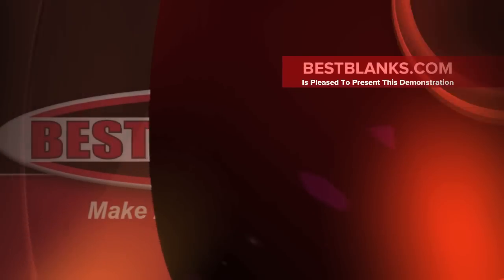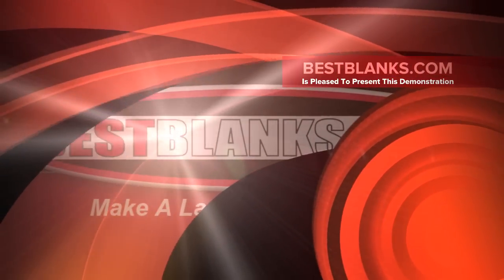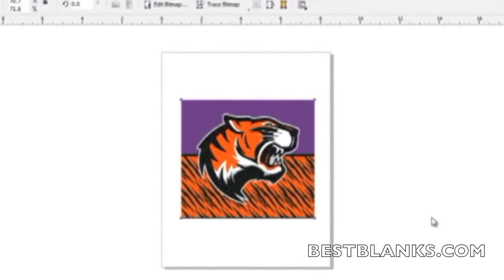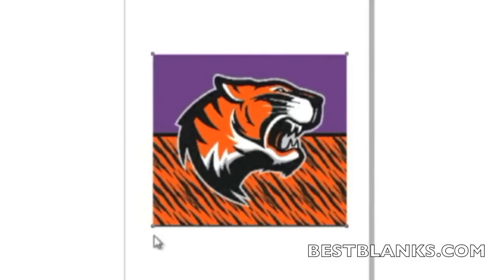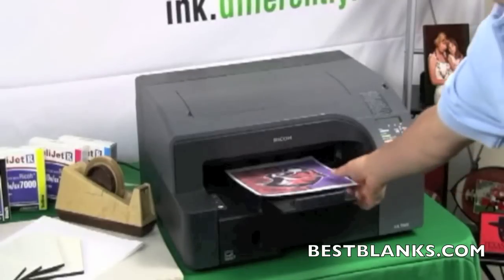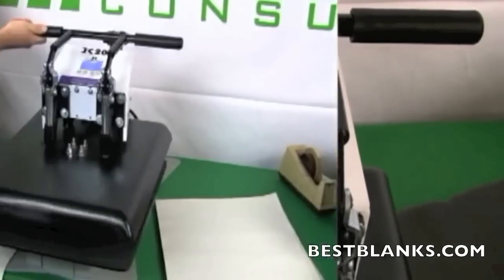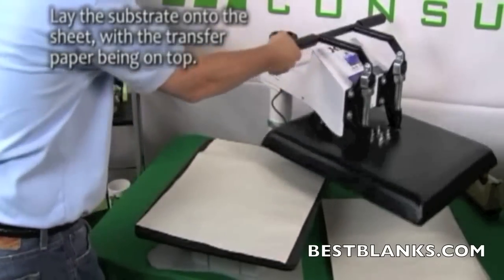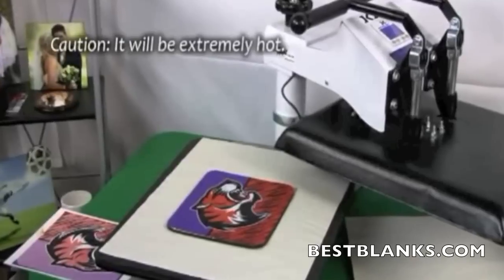How To Sublimate Mouse Pads & Soft Poly Fiber Products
In this demonstration learn how to sublimate mouse pads using Sawgrass SubliJet R sublimation inks with a Ricoh GX7000 printer. Then learn how to effectively apply the printed transfer to the mouse pads using the popular Geo Knight DK20s heat press.

For more information on printing on mouse pads please see this

See our large selection of mouse pads. Many shapes, thicknesses and more